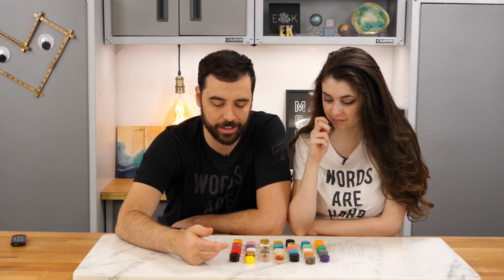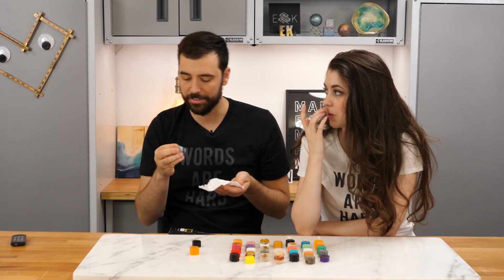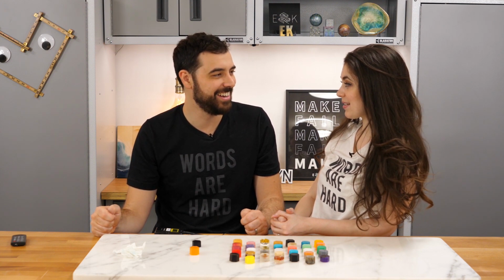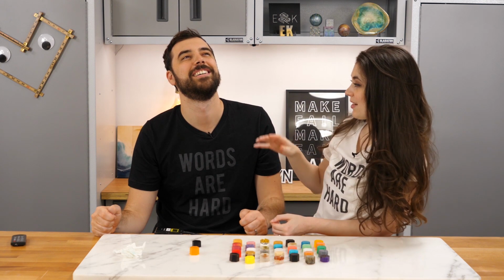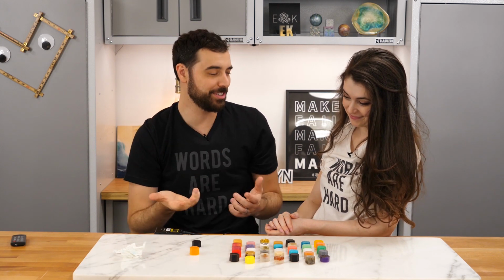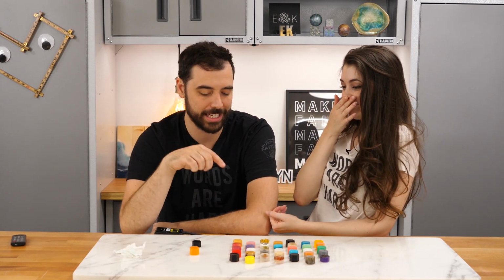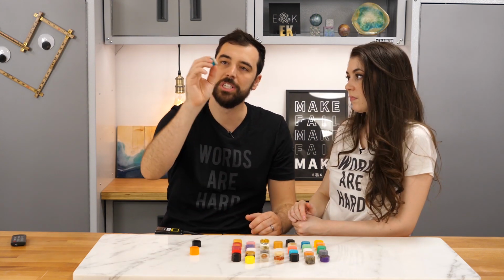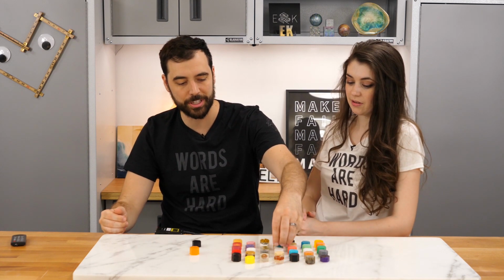Soap experiment aftershow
Check out this aftershow for:
 - How the soaps have held up
 - More thoughts on the melt and pour technique
 - Soap vs Resin musings
 - More soap experiments we want to try
 - Our favorite soaps
 - Plans for the soaps we made
 - Our failed "YouTuber" moment/experiment/test
 - Another filming fail that set us back
 - Thoughts on the new cameras during this video
 - Future technology upgrades we're thinking of